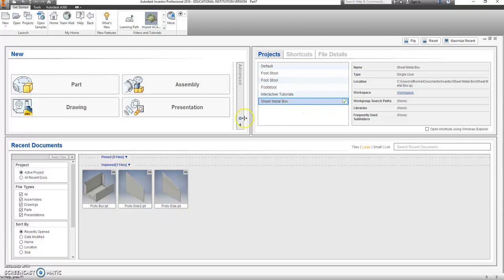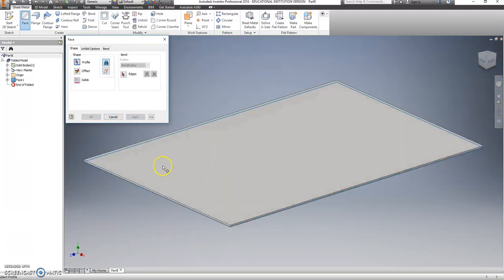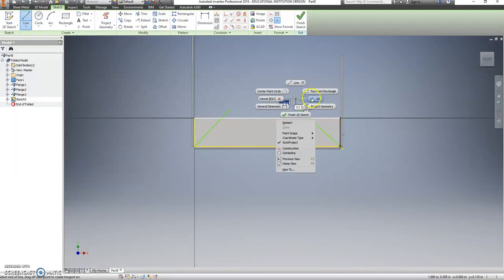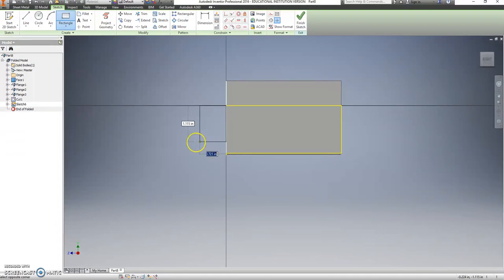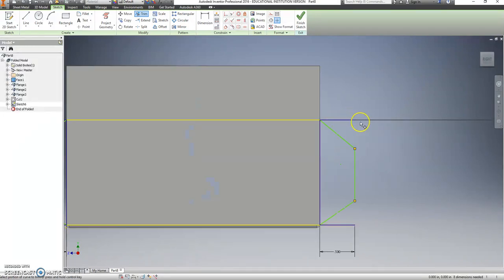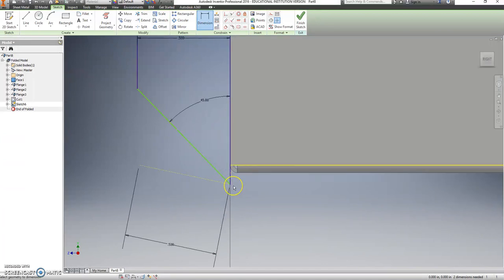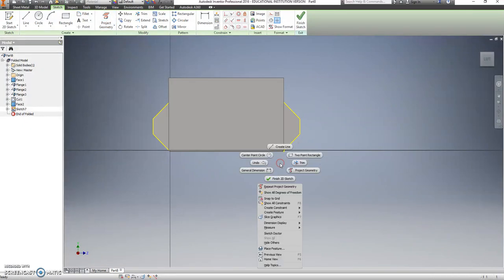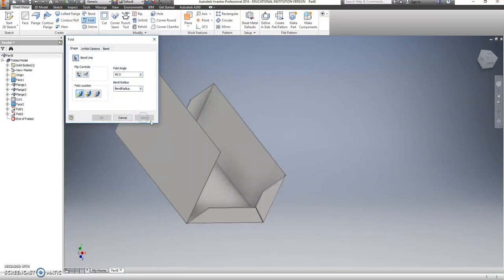02 Folding the Box Part 1